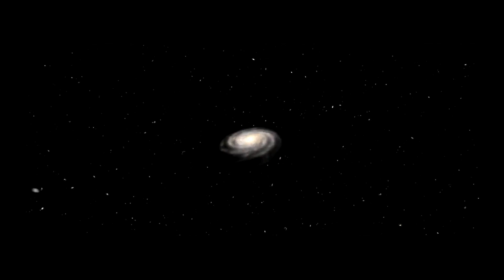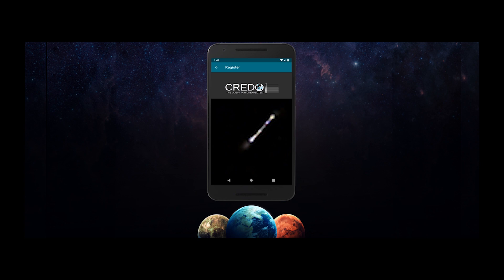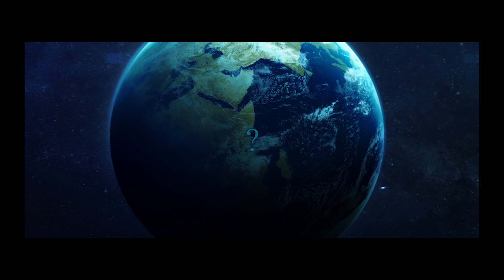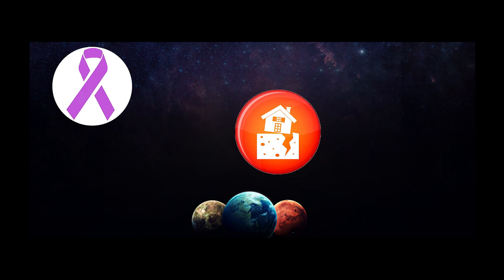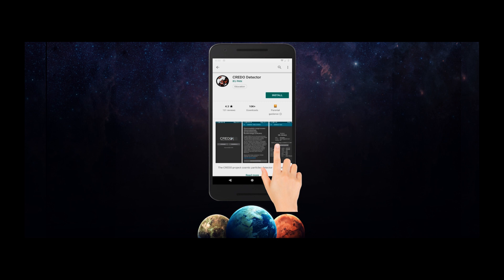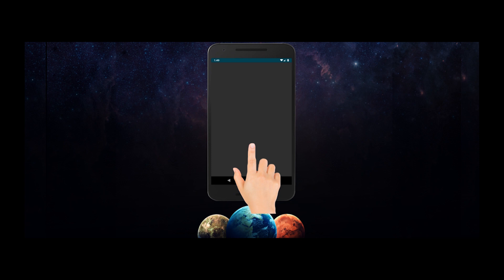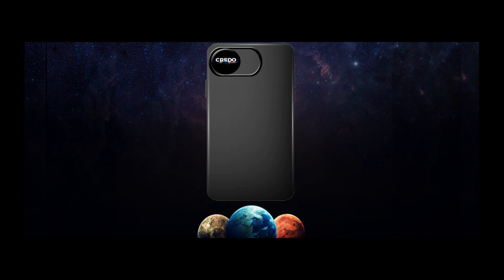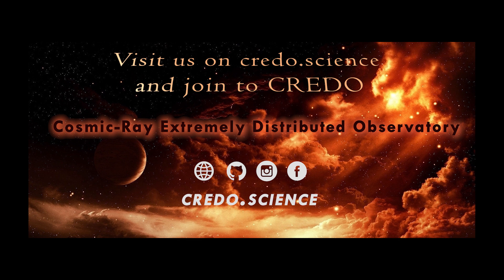CREDO Detector App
Manage: Aleksander Ćwikła
Animations: Konrad Bober
Editing: Paweł Szmit
Translation: Marta Marek